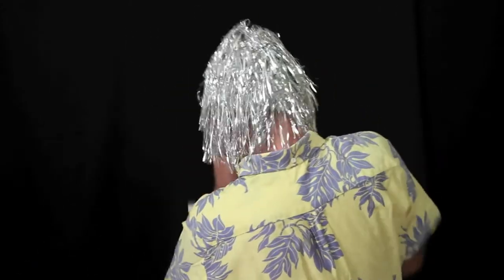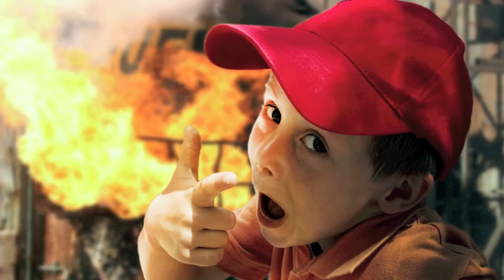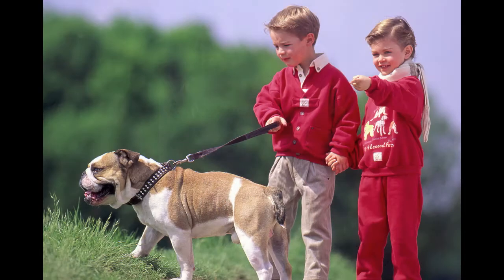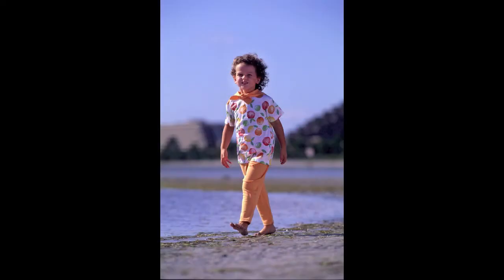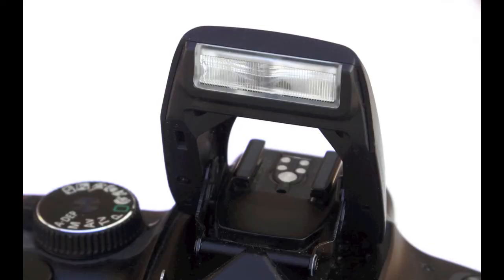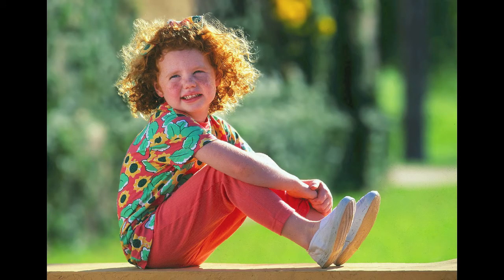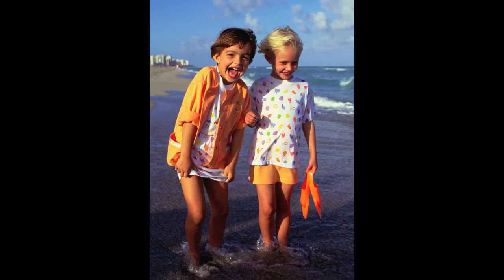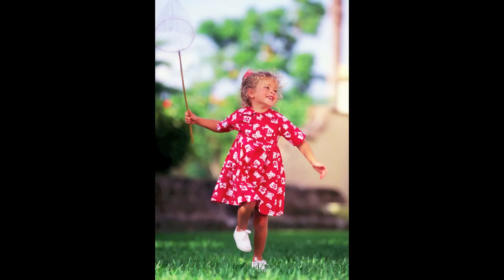photographing children outside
Child photography is one of the most popular types of photography, lighting, pose and backgrounds are very important, I hope this video will give you some ideas on how to do it.